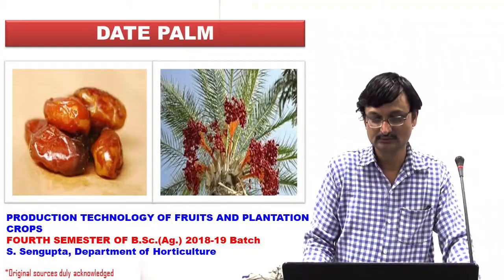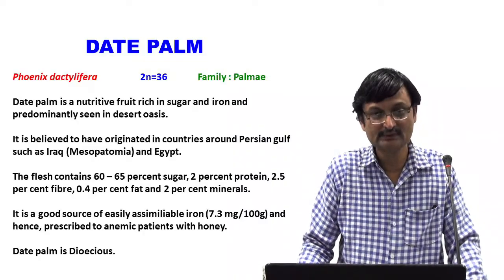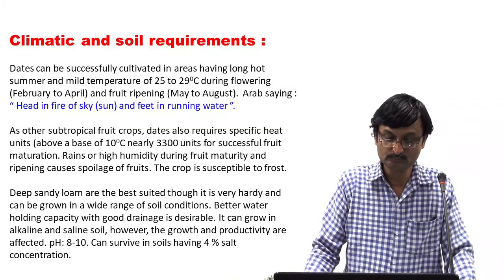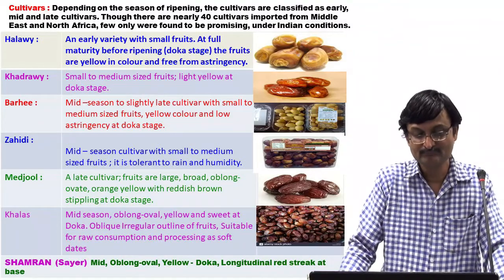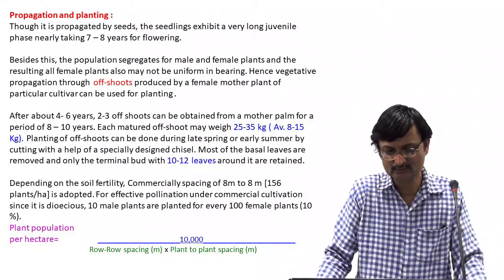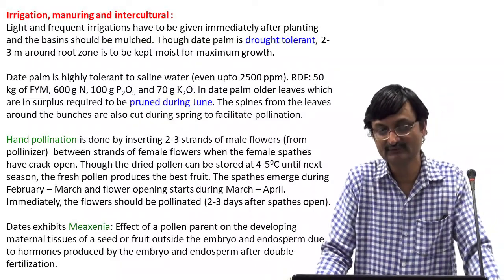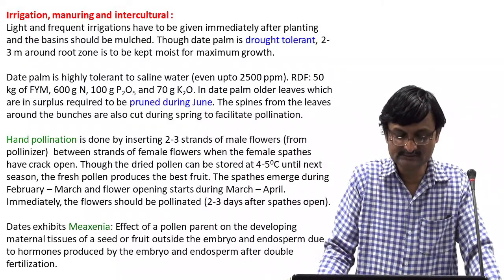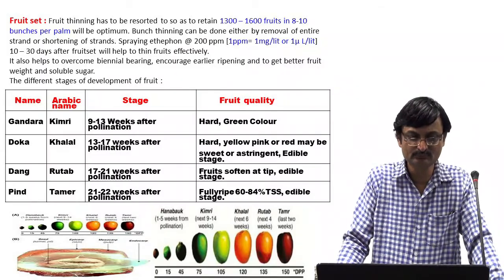Dates Palm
Topic: DATES  PALM
Course : Production Technology of Fruits and Plantation Crops s
Lecturer: Dr. S. Sengupta
Semester: IVth
Batch: 2018-19